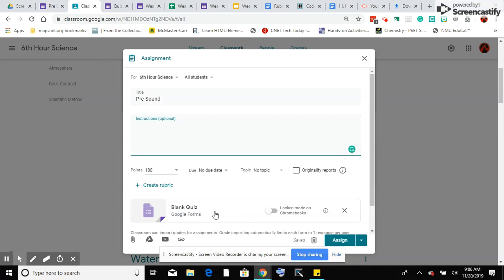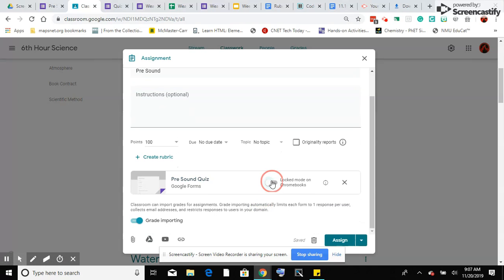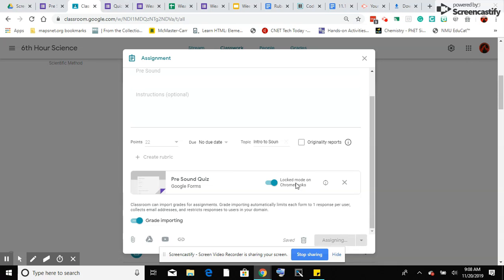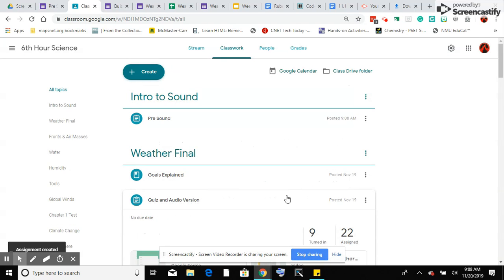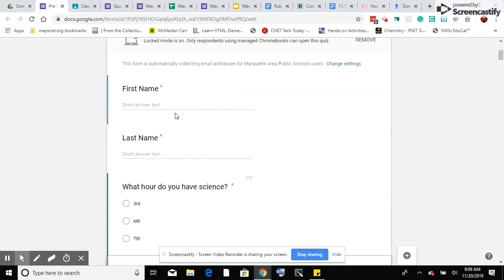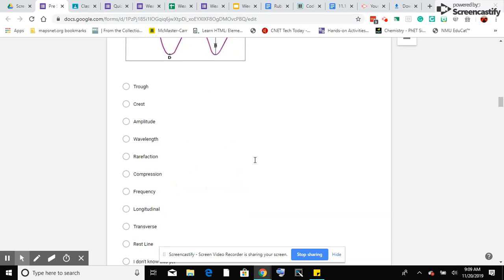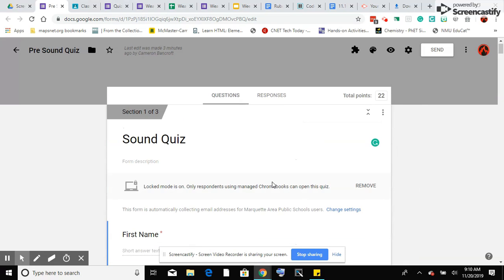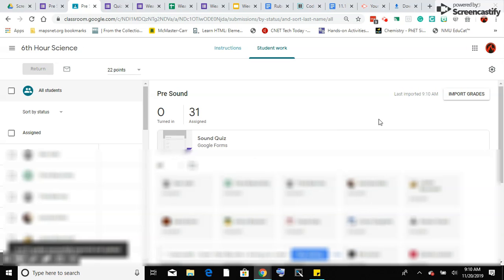Google Classroom Quiz